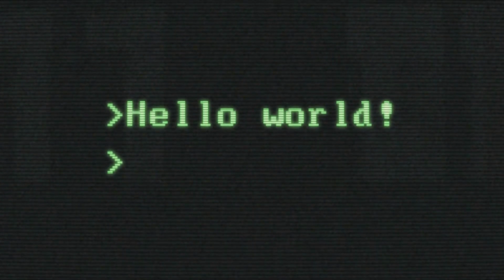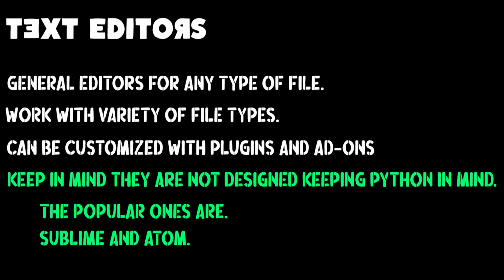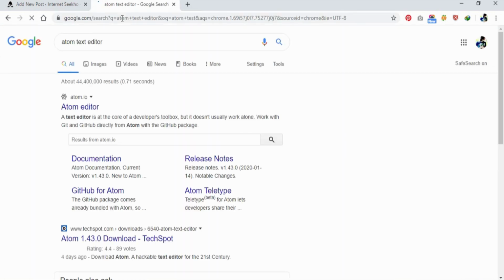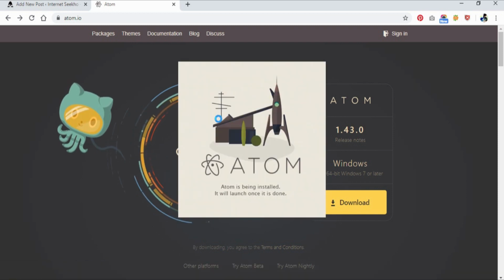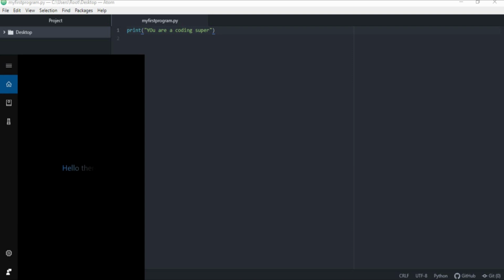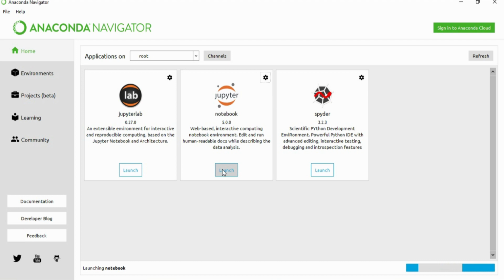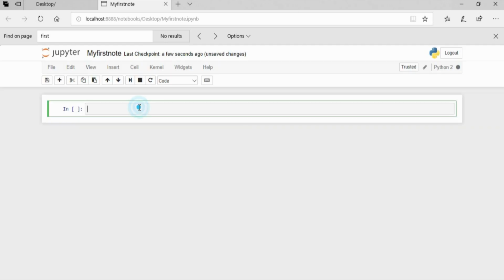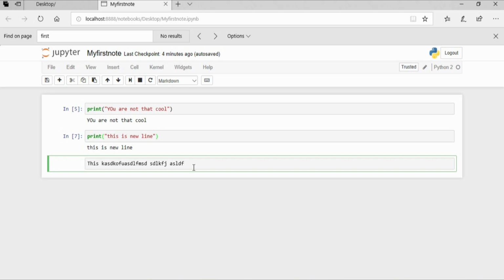Running your first line of code in Python - Python Essentials Boot Camp for Hackers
In this video we will learn how to get started with python or how to write your first line of code in python we will go through complete details of python the different ways python can be written and then we will explore writing python practically in order to guide on how you can take your first steps...

♥ Tips:
1. Follow along as I explain to make sure you understand everything
2. Ideally, work with a friend so you can help each other when you’re stuck
3. If you want to learn faster than I talk, I’d recommend 1.25x or 1.5x speed :)
4. Check the outline in the comment section below if you want to skip around.
5. Have fun! If anything is unclear, please let me know in a comment.